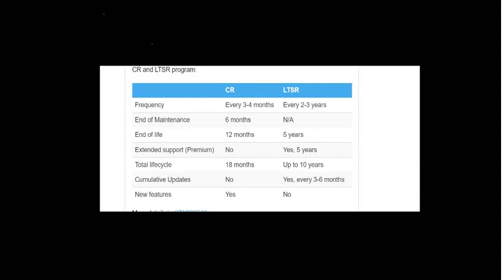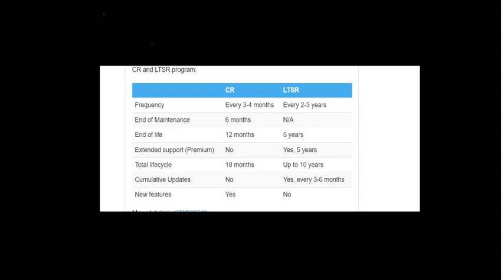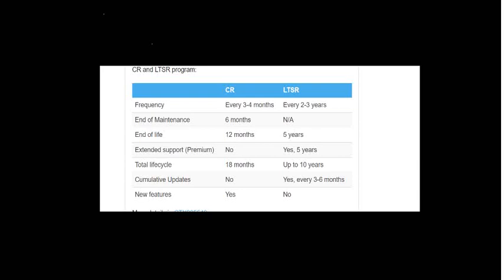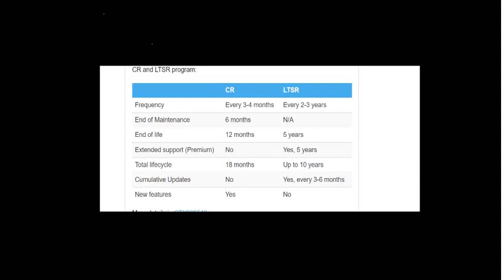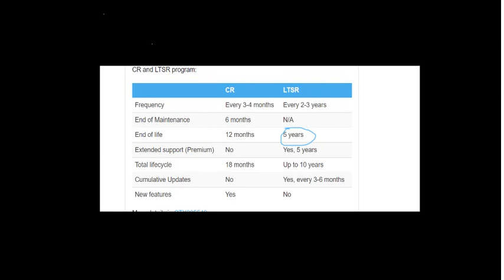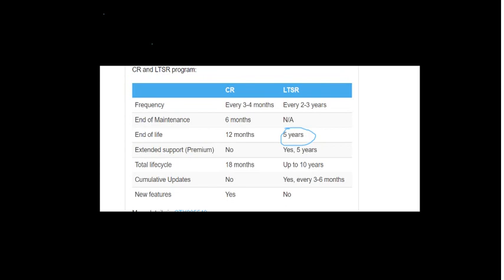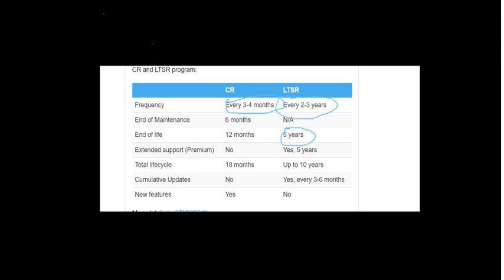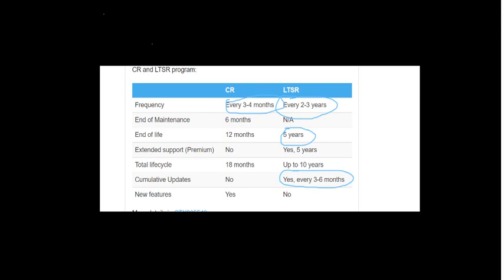Citrix LTSR vs CR | Long term service release vs current release | What is Citrix LTSR and CR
In this video, I explained what is the key difference between Long term service release and Current release, and how customers can opt for the right option. Choosing either CR or LTSR is a key decision to make in any Citrix environment. And it depends upon the clients business or industry.

Thanks!